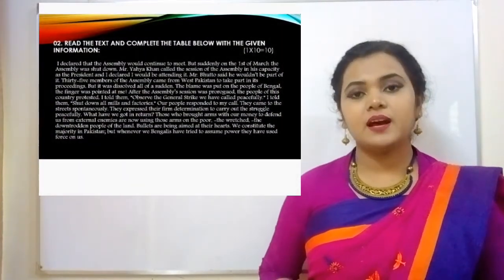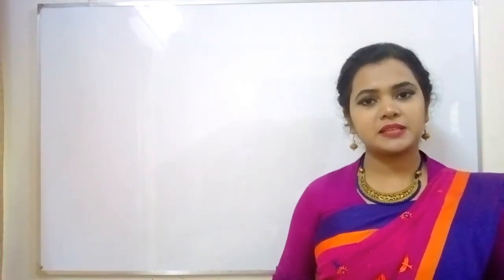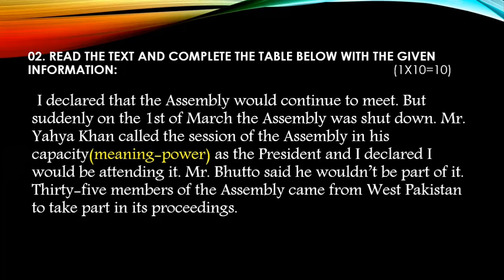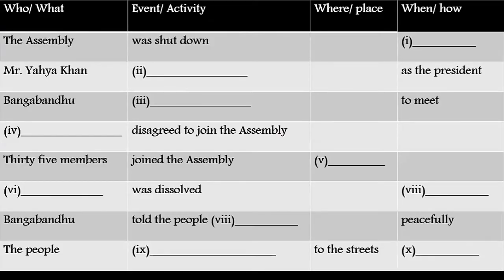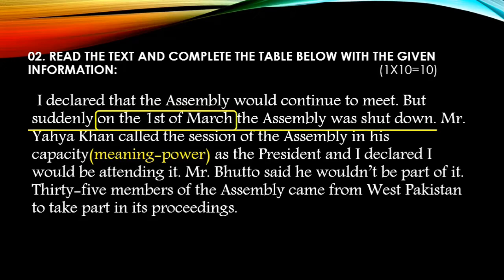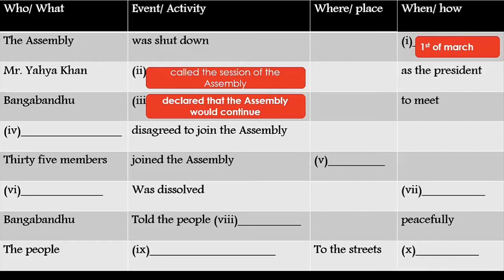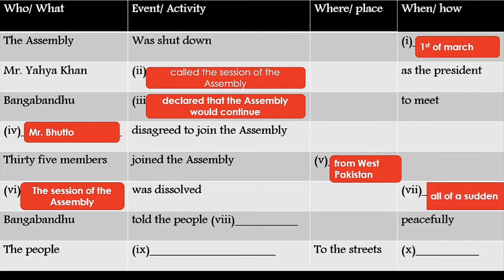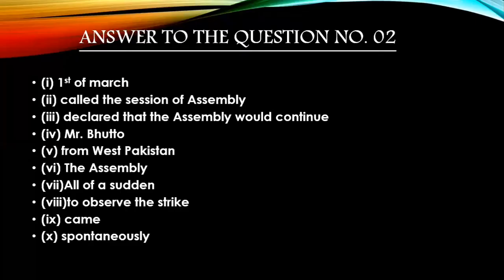Information transfer class by Nusrat Alam, for class Xll EV